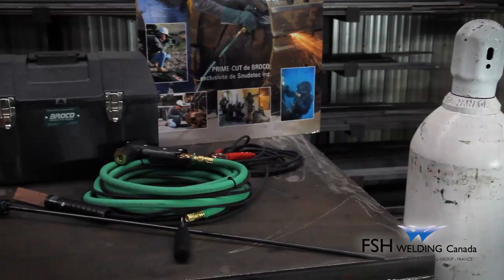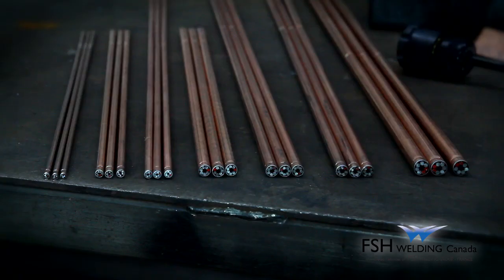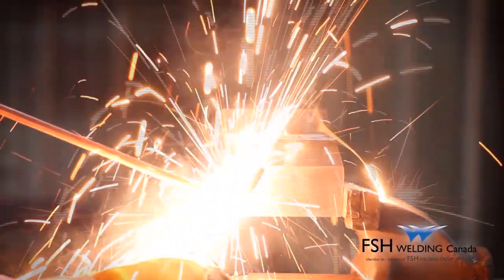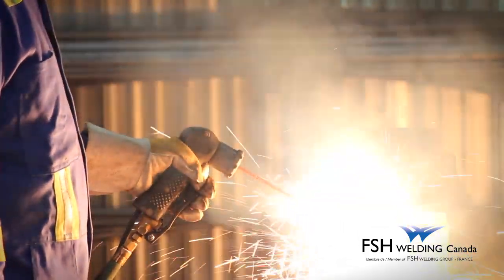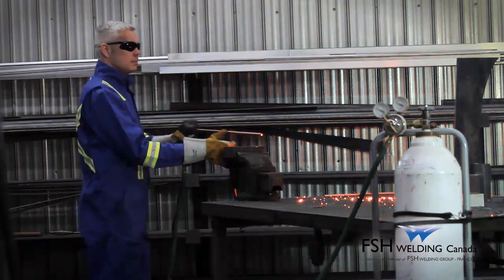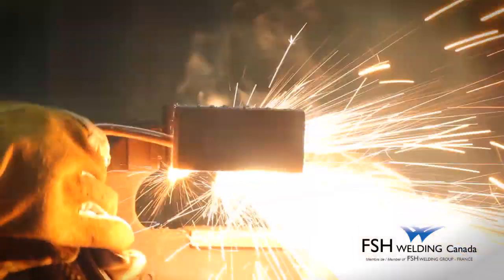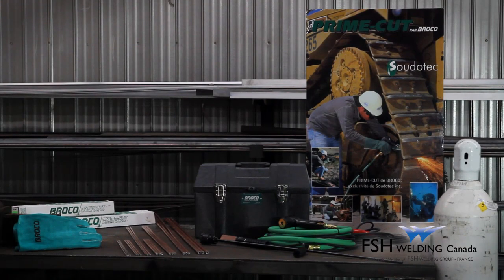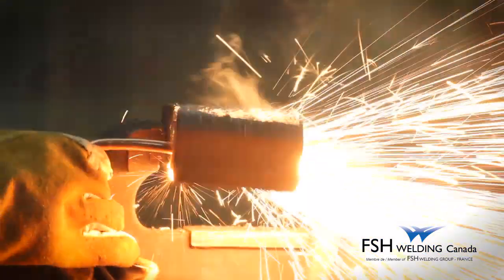FSH Welding Canada present the Broco Prime-Cut Eng version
Ultrathermic system Broco Prime-Cut demonstration.